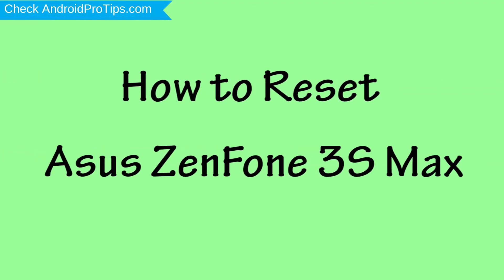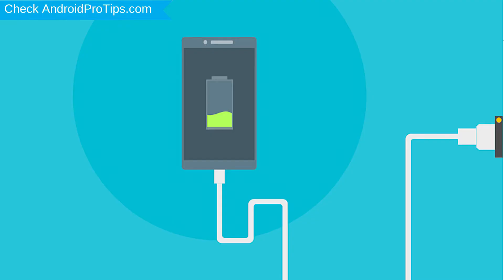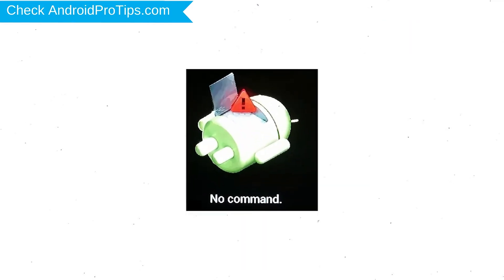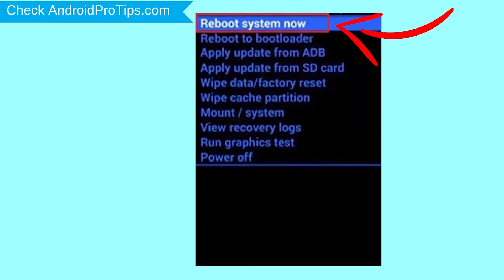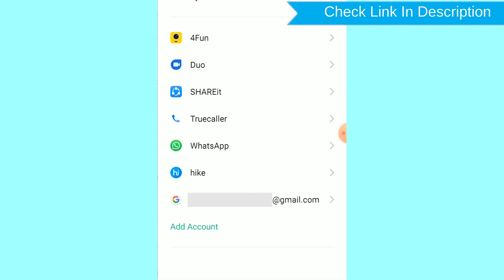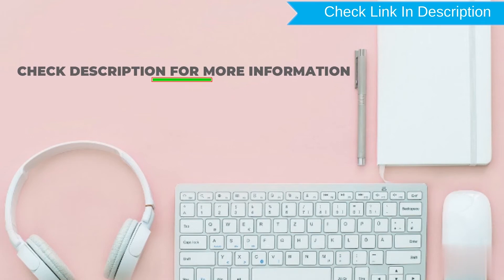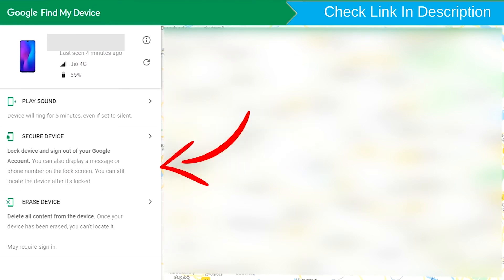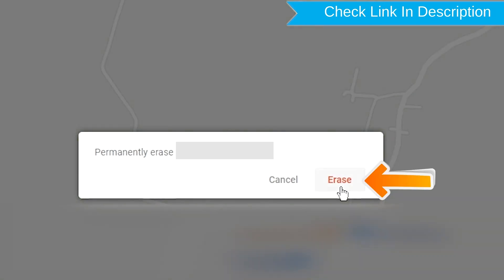How to Reset & Unlock Asus ZenFone 3S Max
You can easily Hard Reset Asus ZenFone 3S Max android mobile here. You can also unlock Asus ZenFone 3S Max's phone when you forgot the password.

In this video, you can learn how to reset the Asus ZenFone 3S Max android phone in different ways.

Video Contents
How to Hard Reset Asus ZenFone 3S Max.
Reset Asus ZenFone 3S Max without a password.
Unlock Asus ZenFone 3S Max Android phone.
Reset Asus ZenFone 3S Max with Google Find My Device.
Wipe/delete data on Asus ZenFone 3S Max.
Asus ZenFone 3S Max format when forgot password.
Asus ZenFone 3S Max bypasses google account protection.

Hard reset Asus ZenFone 3S Max

Power off your Asus ZenFone 3S Max, by holding the power button.
Hold down the Volume Down + Power Button ( Volume Up + Power Button).
After that, Release both Buttons when you see BootMode appears.
Then, You will see Android Exclamation Mark on your screen.